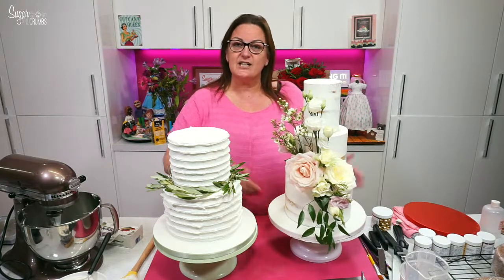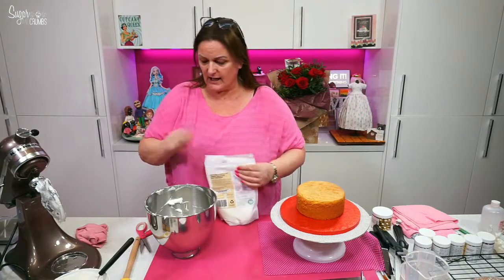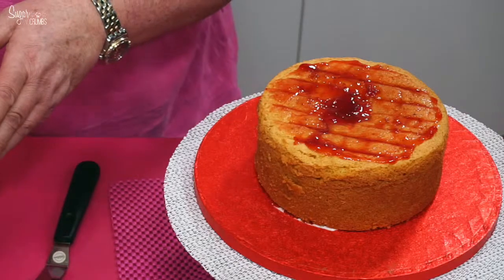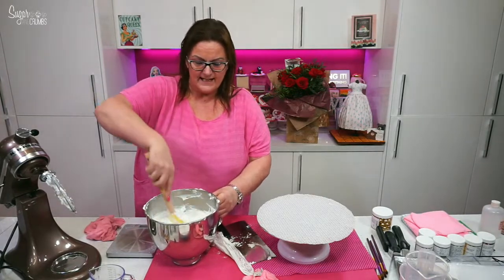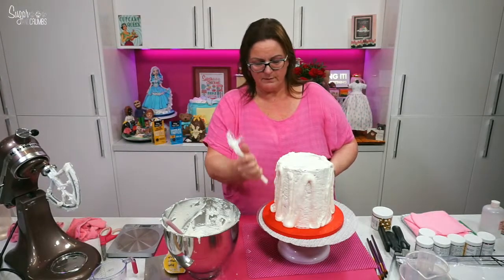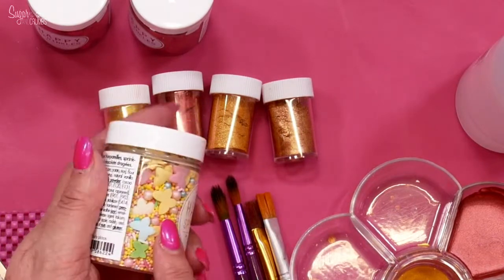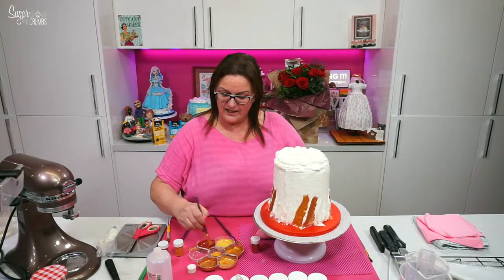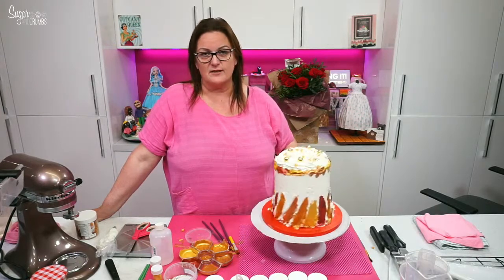Cake Decorating with Whipping it Up!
This Evening in the Sugar and Crumbs Kitchen Carol will be decorating a cake with super white Whipping it up! frosting and our new wonder dusts.